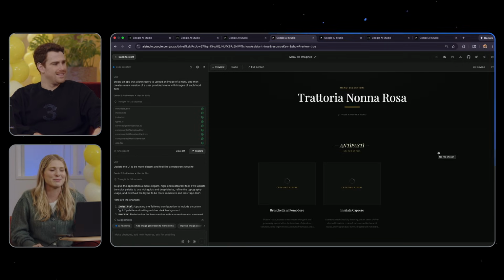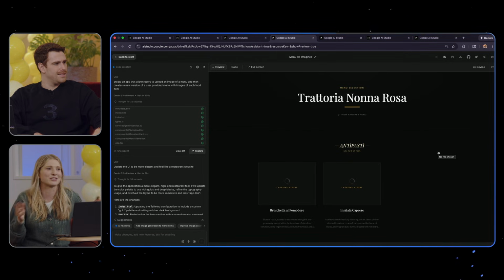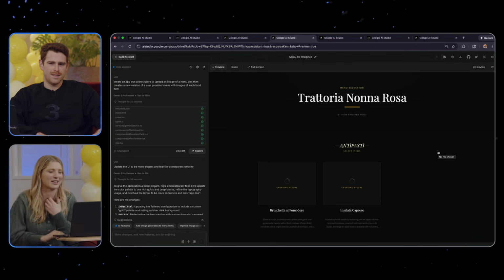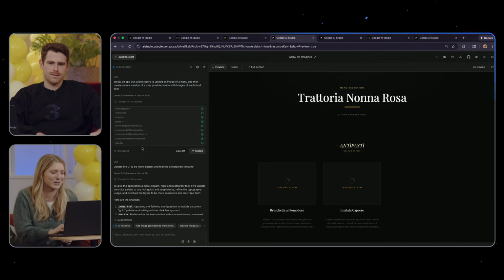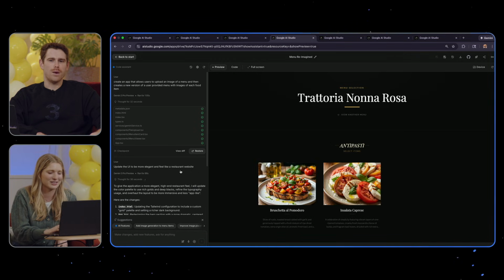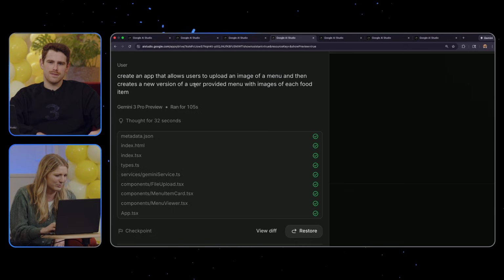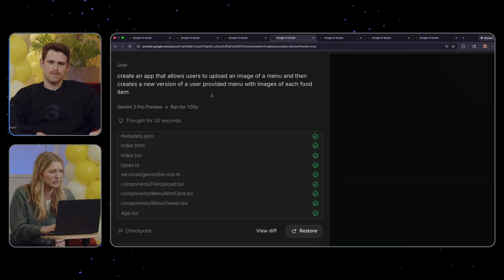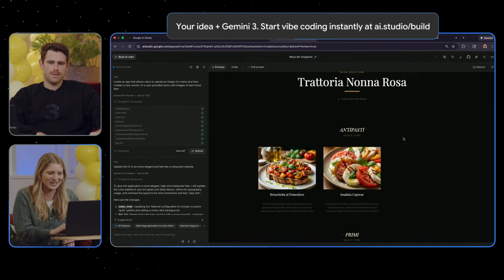Visualizing Text-Only Menus with Images with Nano Banana Pro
Kat Kampf demonstrates how to solve text-only menus by using Nano Banana Pro to generate visual representations of food items. Tulsee Doshi and Logan Kilpatrick discuss the improvements to Search integration in Gemini 3, highlighting how search results are more naturally infused into the generation process.

Vibe coding in AI Studio: Bring anything to life with Gemini 3 and Nano Banana Pro at ai.studio/build